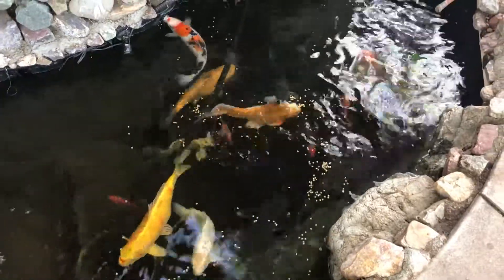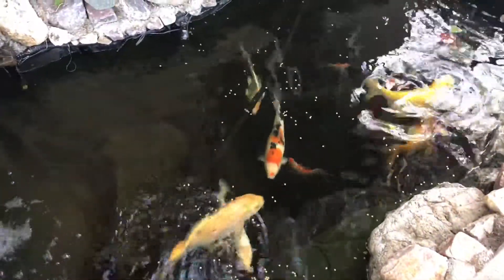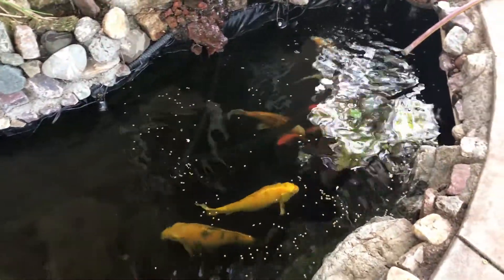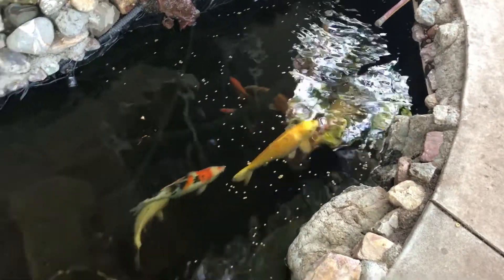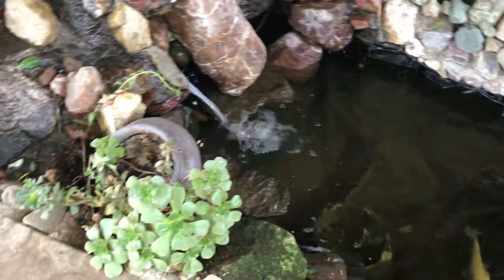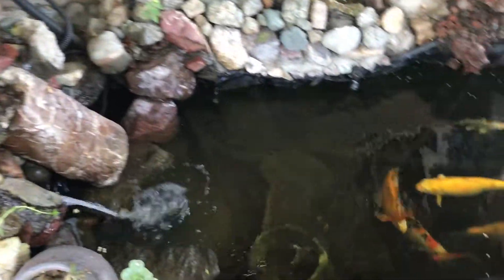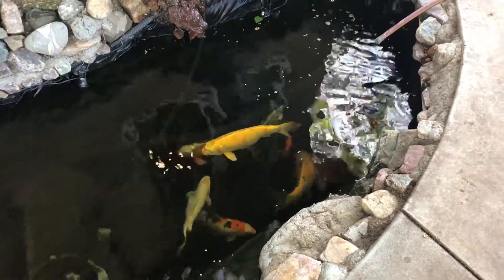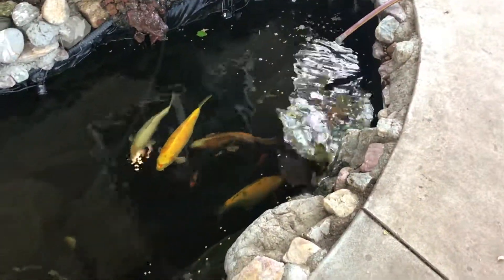Koi Is Getting Big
Koi Update ~ 10/15/17